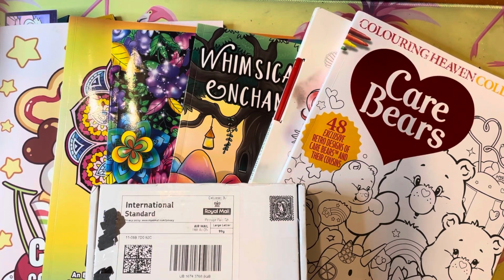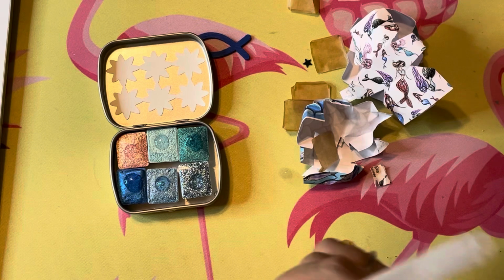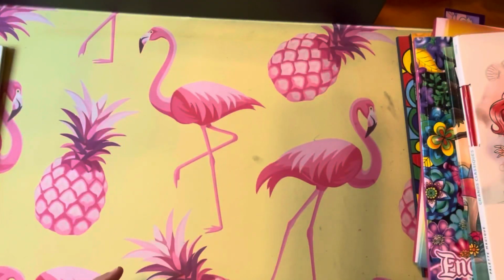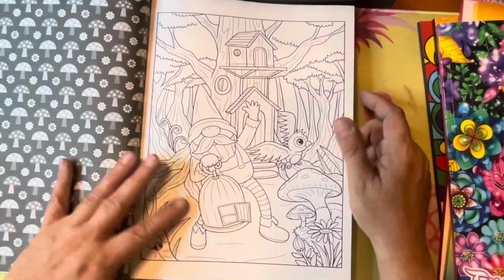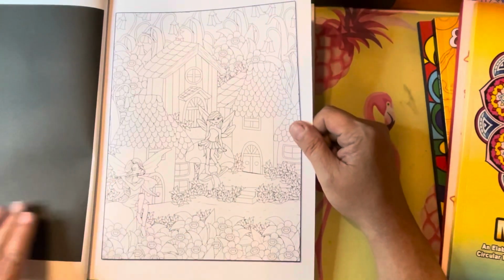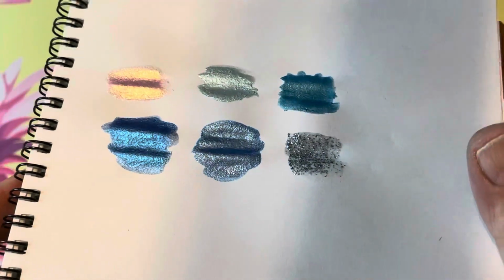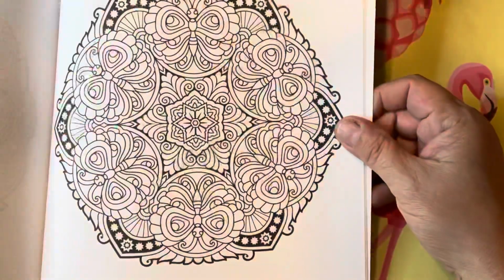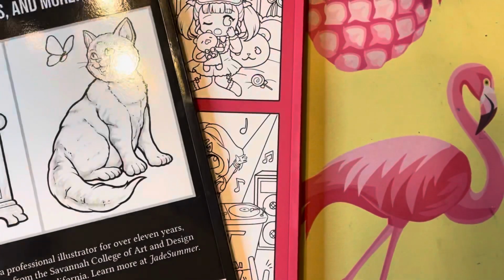New Finds, New Releases, HAPPY MAIL 🤩🤩🤩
As always if there any books that you would like to see a page by page flip through… just comment which book.  😉

Easy Coloring Book by Jade Summer

Enchanted Littleland by Evelyn Liza

Whimsical Gnomes Enchanted Forest by Adalida Quinn.

Disney Palette Magique Grands Classiques by Hachette Heroes.

Chibi Girls Vol. 3 by April Amber

50 Stylish Mandalas by Kameliya Angelkova

CBN Stained Glass by Laura Makowski